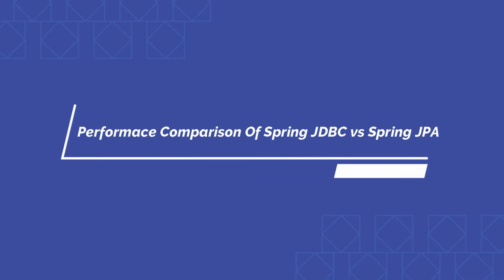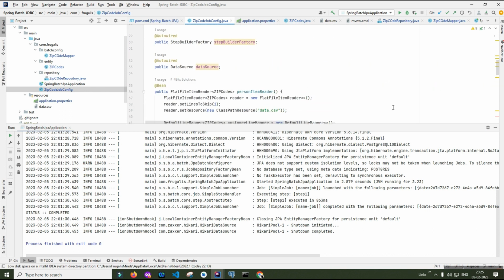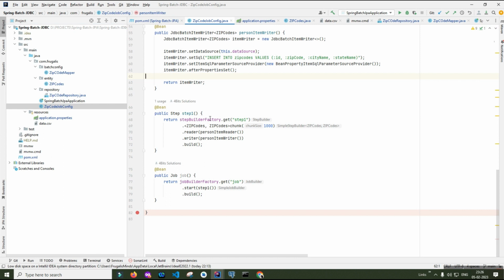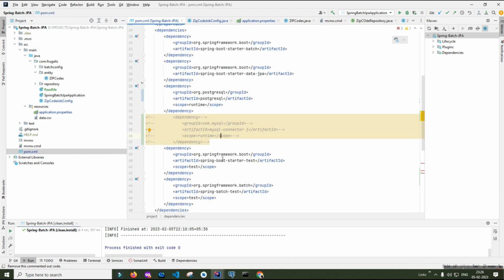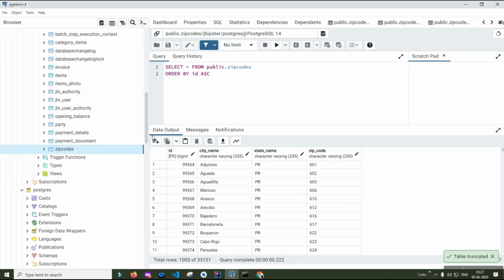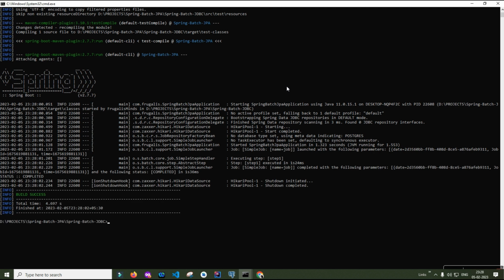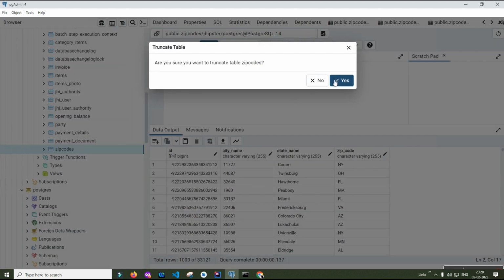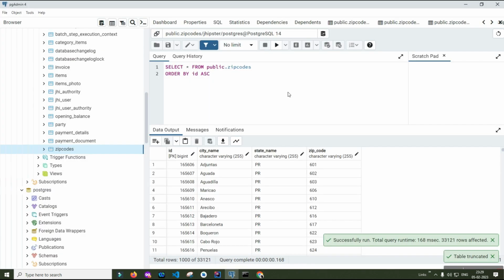Spring Batch Tutorials - Performance Of Spring JDBC vs JPA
Spring Batch Tutorials -  Compare Spring JDBC vs JPA  In Spring Batch .
In this video we will understand the performance difference of spring boot vs spring JPA inside Spring Batch Code base for Processing Huge Set of Records .